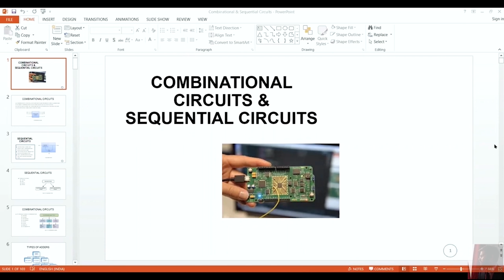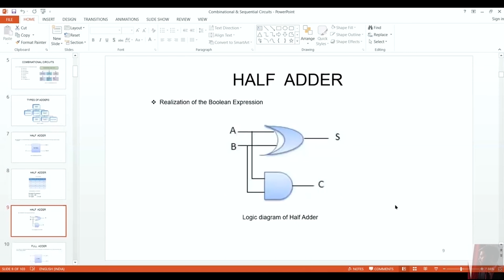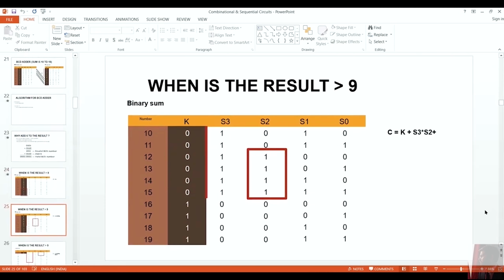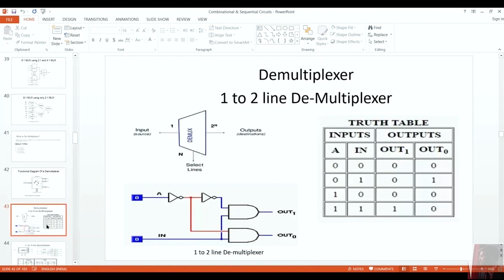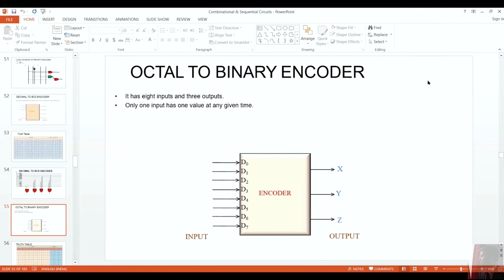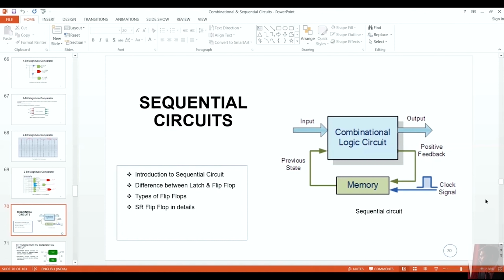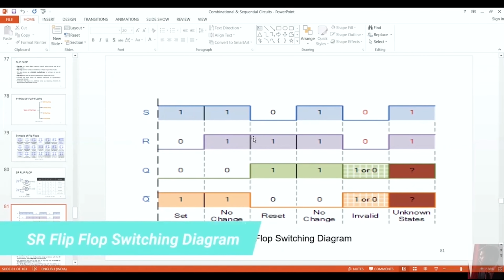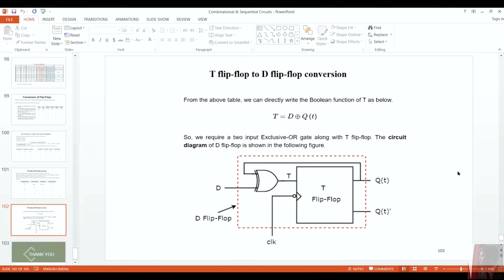Combinational & Sequential Circuits (Digital Electronics)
This video will cover all about the combinational and sequential circuits.

After watching this you can easily work with combinational  and sequential circuits.

For more video on Digital Electronics please Drop the topic in the comment box below 👍